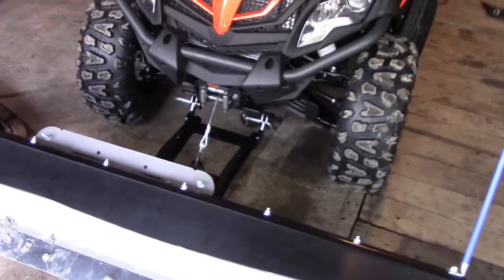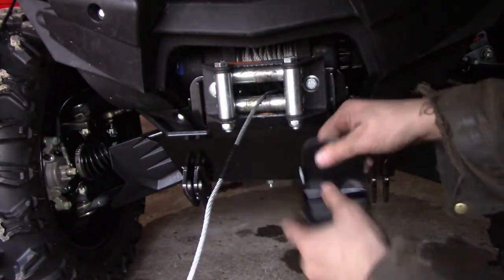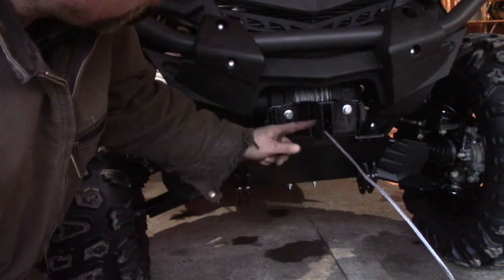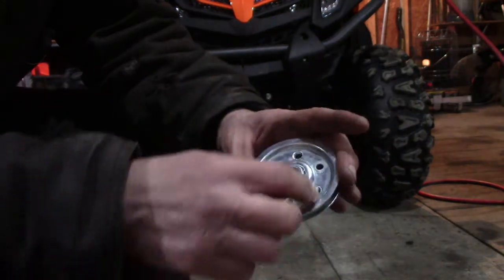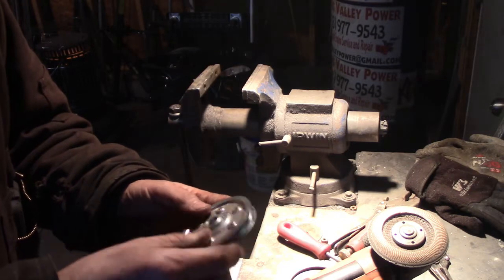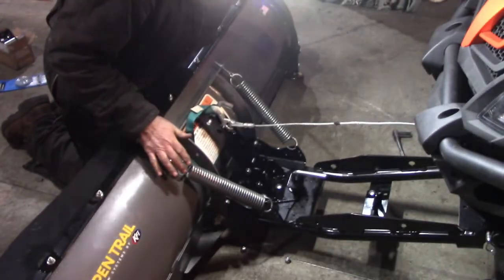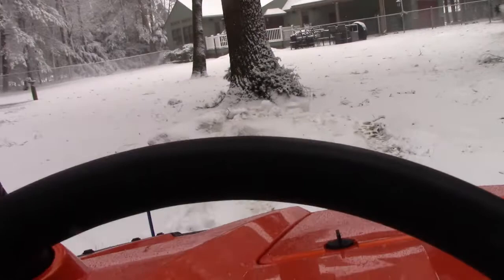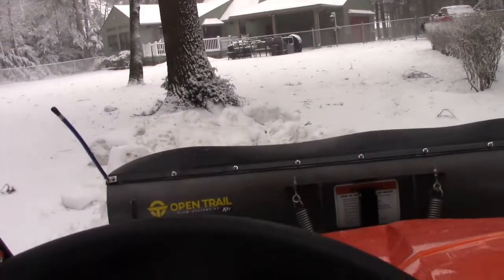KFI plow fix for winch cable breaking on UTV CF Moto.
This will be the 2nd attempt to fix this cable breaking issue for the CFmoto winch with plow set up. KFI offers a solution for this cable breaking issue. KFI products: 106045 utv power lever lift and 105270 fairlead plow pulley